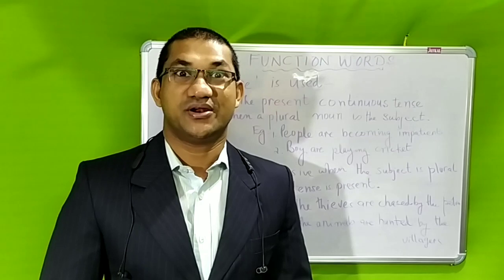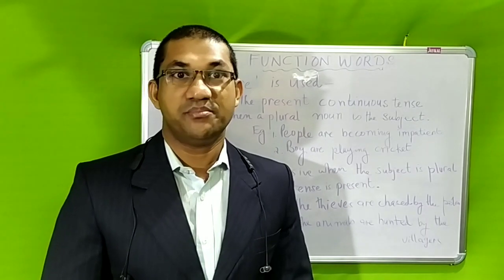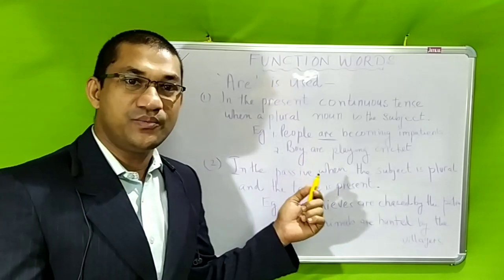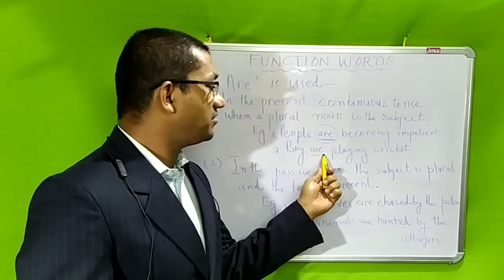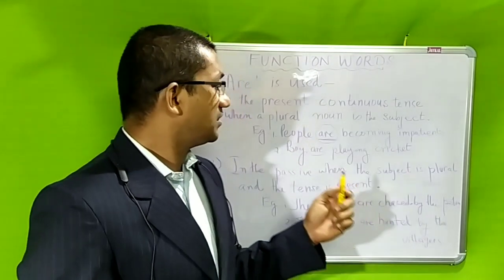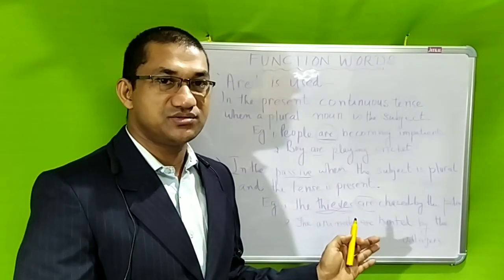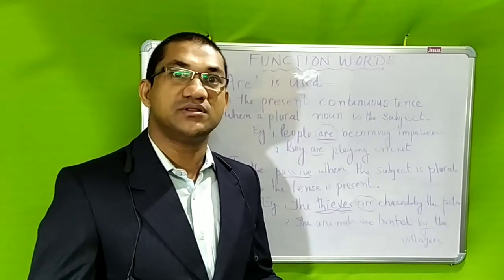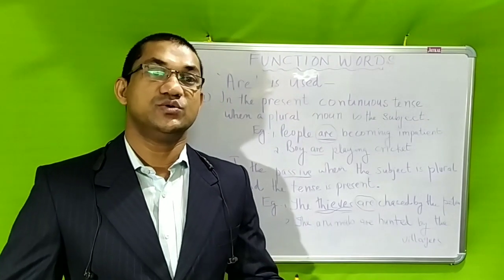Third Semester BA English Main, University of Calicut, BASIC GRAMMATICAL UNITS@CaptBinoyVarakil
Basic Grammatical Units, lecture-8, The use of 'are'